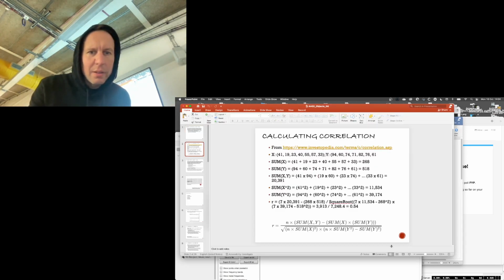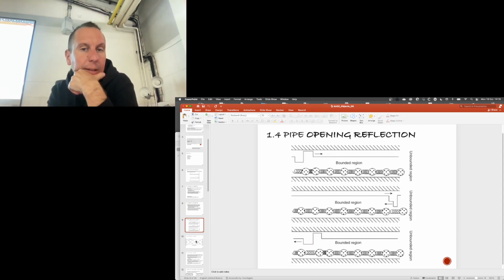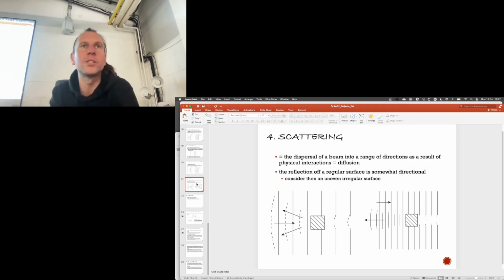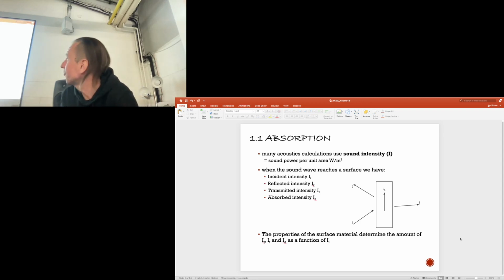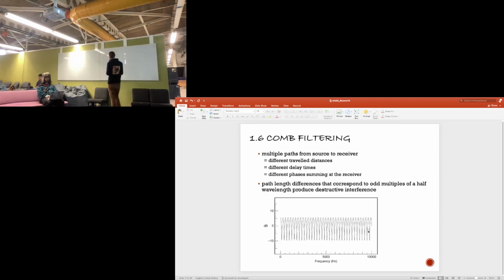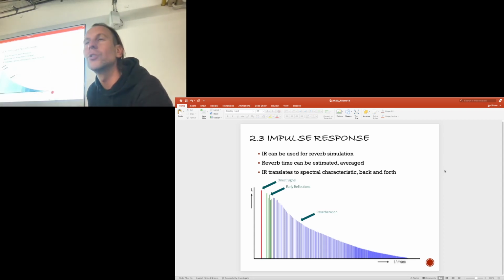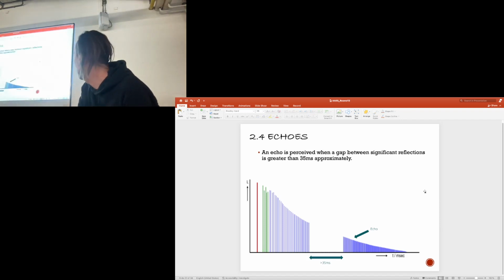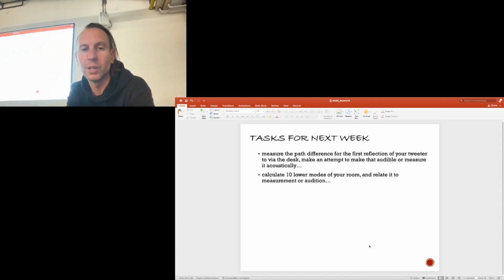Archotectural Acoustics - 03 Objects and Rooms - UWE 2023